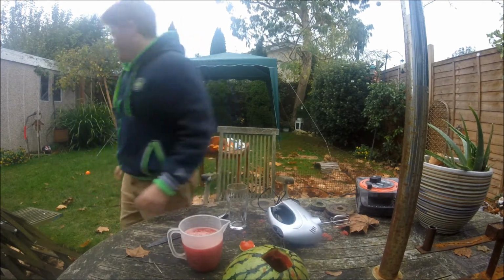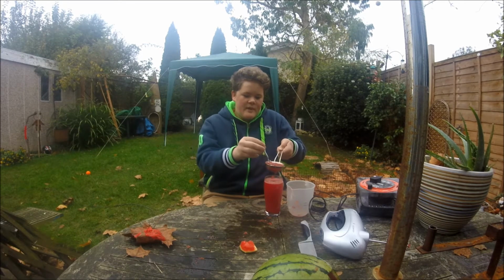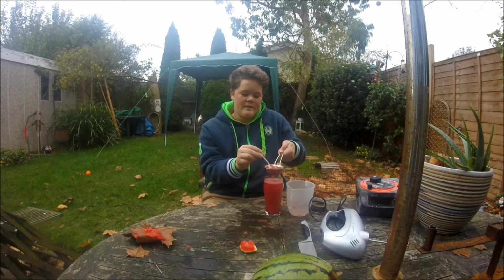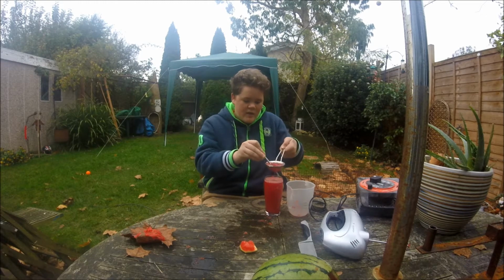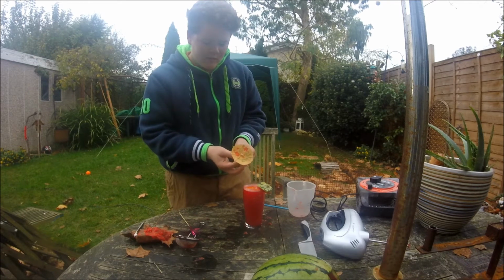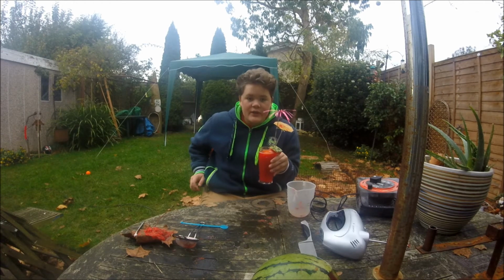Watermelon drink (pure)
So i made some watermelon juice...

hope you likeddd